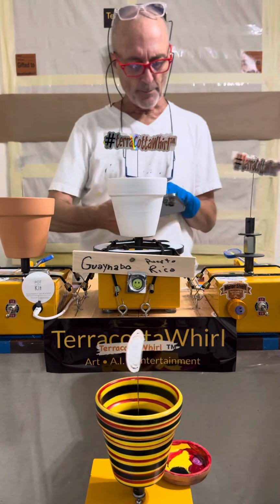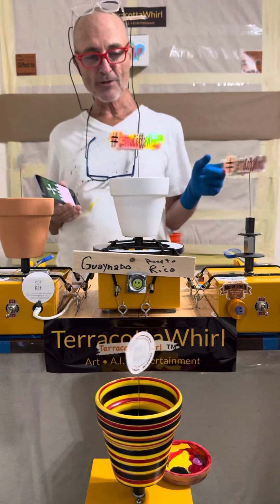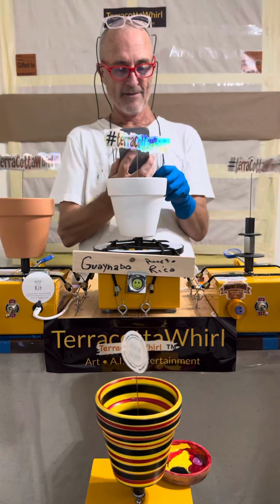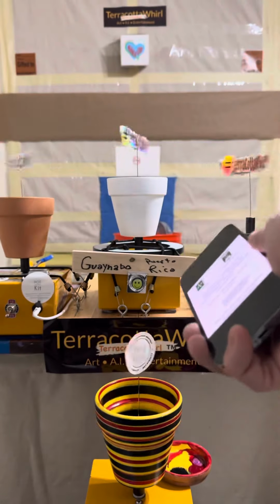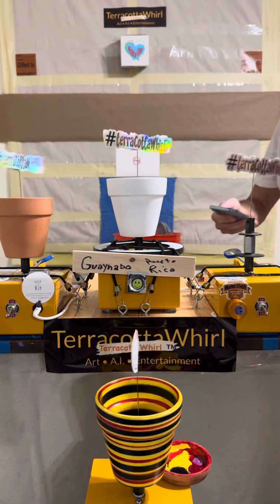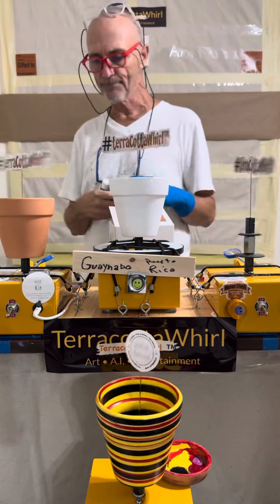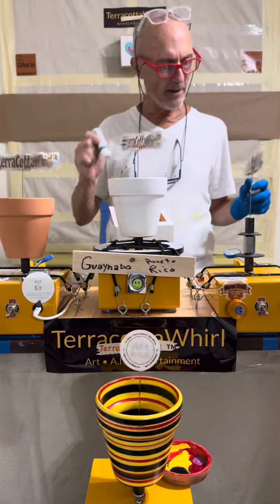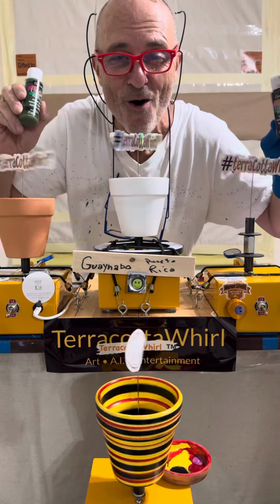Pintando la Bandera de Guaynabo en Macetas de Terracota @TerracottaWhirl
**Pintando la Bandera de Guaynabo en Macetas de Terracota**

### Spanish Description
¡Bienvenidos, Whirlers! En este video, pintamos la bandera del municipio de Guaynabo, Puerto Rico, en hermosas macetas de terracota como parte de nuestro emocionante proyecto. Guaynabo, conocido por su rica historia y cultura vibrante, se enorgullece de su hermosa bandera, que refleja su herencia y recursos naturales.

La bandera de Guaynabo tiene dos franjas horizontales: la franja superior es verde, representando las montañas y bosques del municipio, y la franja inferior es azul, simbolizando el mar Caribe. En el centro de la bandera, hay un escudo de armas con una corona, una torre y un león rampante, simbolizando la fortaleza y el patrimonio histórico de Guaynabo.

Además, estamos encantados de colaborar con **The Puerto Rico Garden Guide**, una maravillosa empresa familiar y dirigida por mujeres, a quienes estamos regalando 80 macetas pintadas a mano, incluyendo nuestra primera maceta "we are the whirled". ¡Gracias por su apoyo!

### Call to Action (in Spanish)
3. **Comparte** este video con tus amigos y familiares.

### English Title
**Painting the Flag of Guaynabo on Terracotta Pots**

### English Description
Welcome, Whirlers! In this video, we paint the flag of the municipality of Guaynabo, Puerto Rico, on beautiful terracotta pots as part of our exciting project. Guaynabo, known for its rich history and vibrant culture, proudly displays its beautiful flag, reflecting its heritage and natural resources.

The flag of Guaynabo has two horizontal stripes: the upper stripe is green, representing the mountains and forests of the municipality, and the lower stripe is blue, symbolizing the Caribbean Sea. In the center of the flag, there is a coat of arms with a crown, a tower, and a rampant lion, symbolizing the strength and historical heritage of Guaynabo.

Additionally, we are thrilled to collaborate with **The Puerto Rico Garden Guide**, a wonderful woman-owned and family-run business, to whom we are gifting 80 hand-painted pots, including our first "we are the whirled" pot. Thank you for your support!

### Call to Action (in English)
1. **Like** this video if you love learning about the flags of Puerto Rico.
3. **Share** this video with your friends and family.

This setup includes relevant hashtags within the description to enhance discoverability and engagement on YouTube. The structure is designed to captivate the audience and encourage interaction. Now, let's proceed with the next municipality following the same enhanced structure! turkiye decoart @decoart